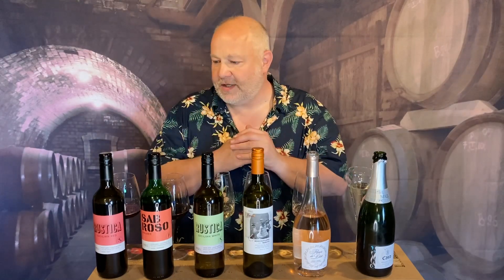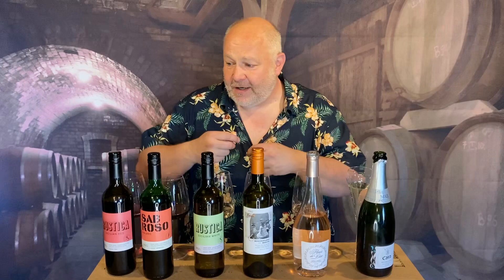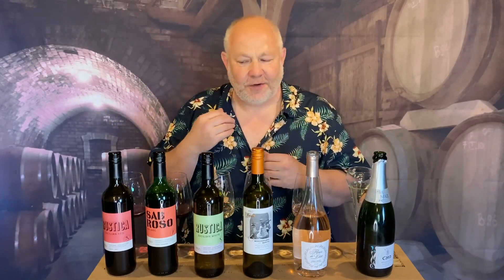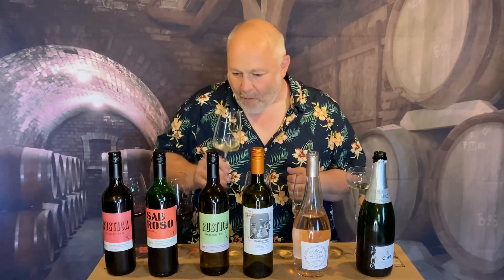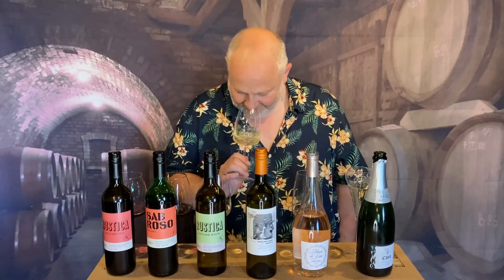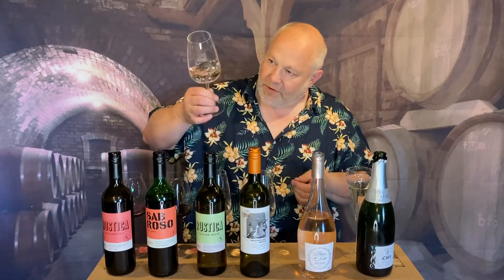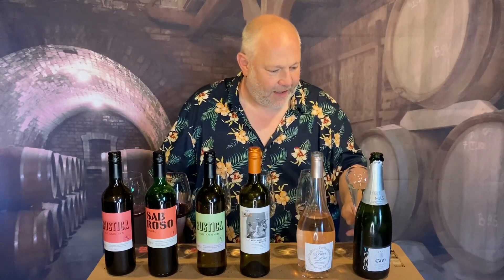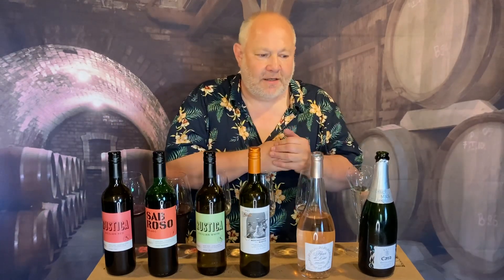Marks and Spencer under a tenner wine recommendations summer/autumn 2023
Wines reviewed
Rustica Sicilian Red £6.00
Sabrosso Malbec £6.50
Rustica Sicilian White £6.00
Found Moschofilero Roditis £8.50
St Mont Fleur de Lys Rosé £8.50
Marks and Spencer Cava Brut £7.50